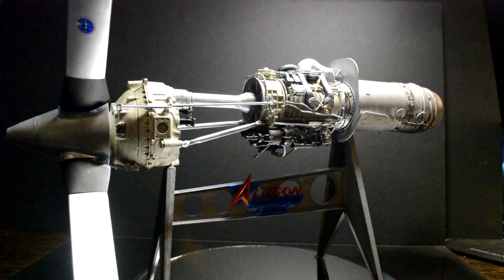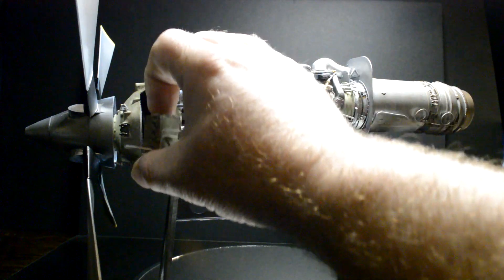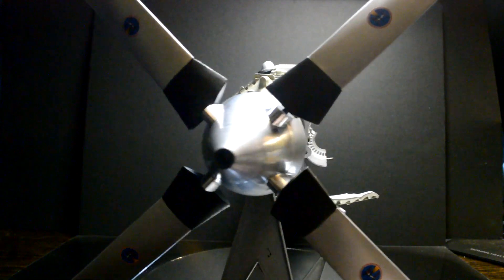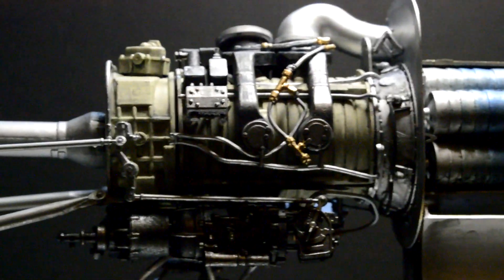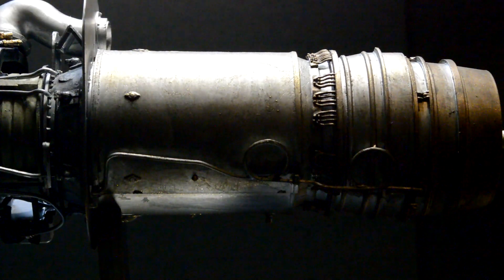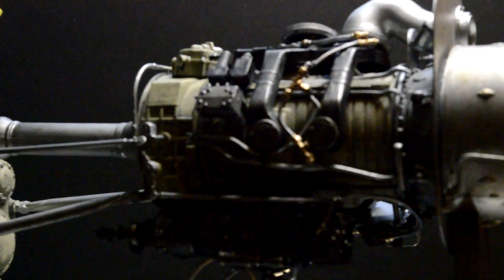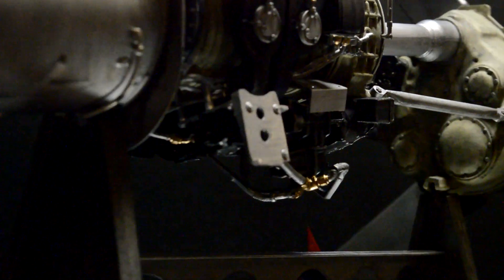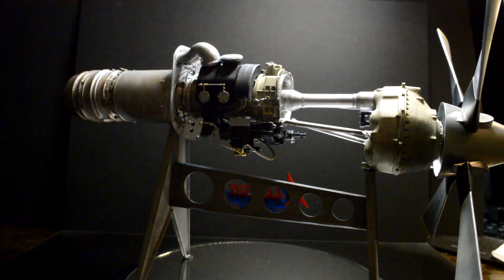Atlantis Allison Prop Jet Engine Final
This is the final on the Allison engine build.